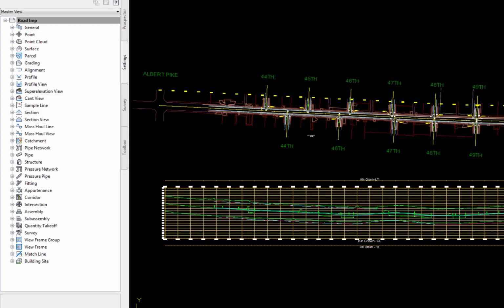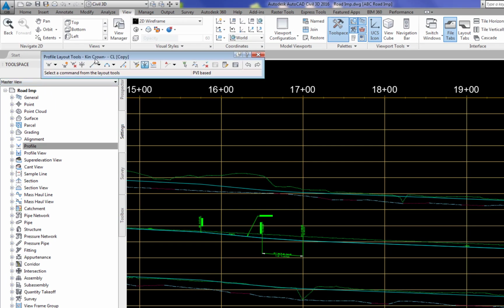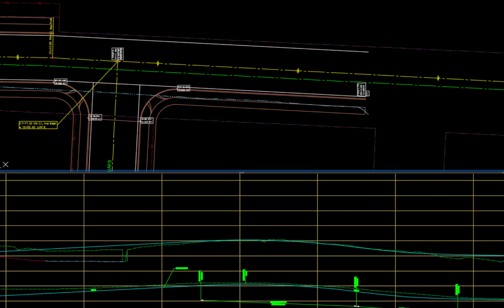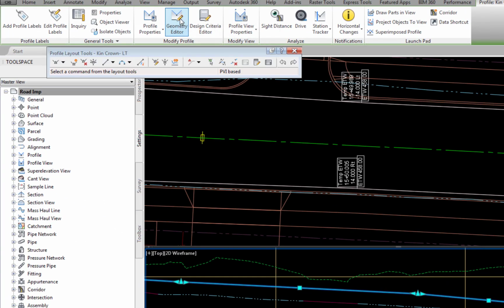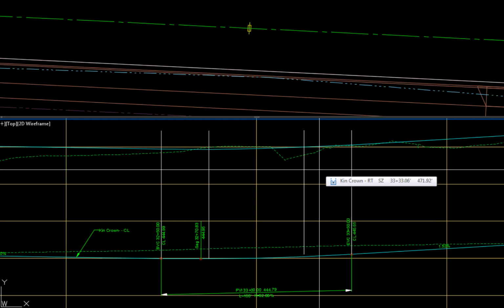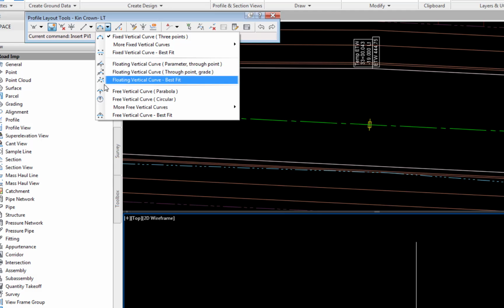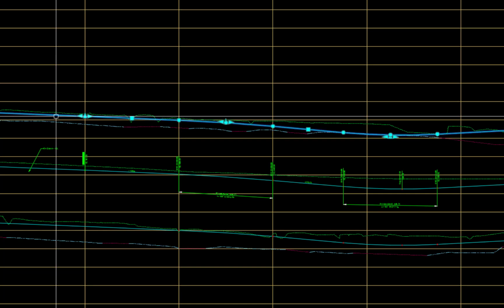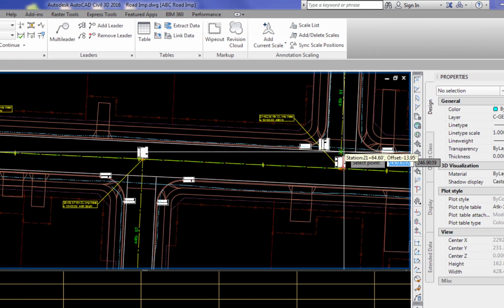25 RD 3D ETW Design Profiles Primary Road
A. Default ETW Profile Settings
 B. Modify Copy of CL Profile to Create ETW Profile
 C. Temp Plan Labels for ETW Angle Points
 D. Add ETW PVIs at Angle Points
 E. Split and Modify Vertical Curves
 F. Temp ETW Sta-Offset-Elev Plan Labels